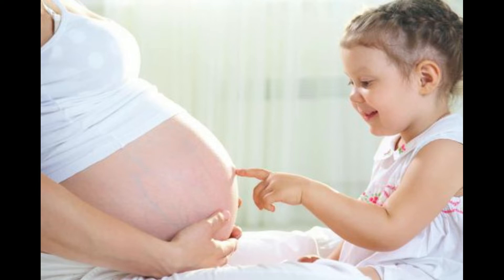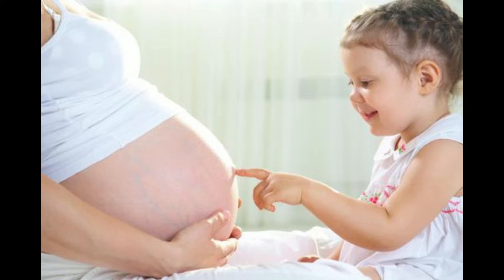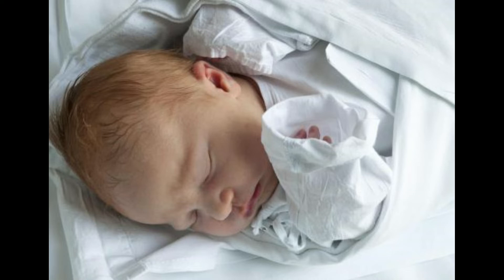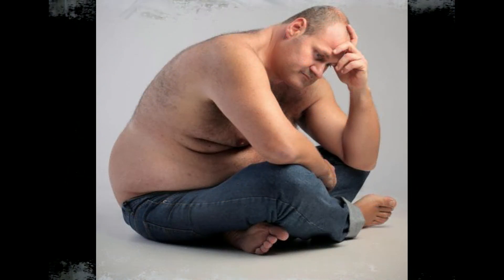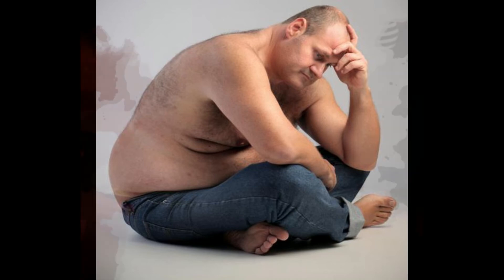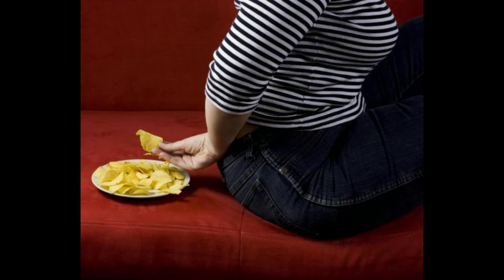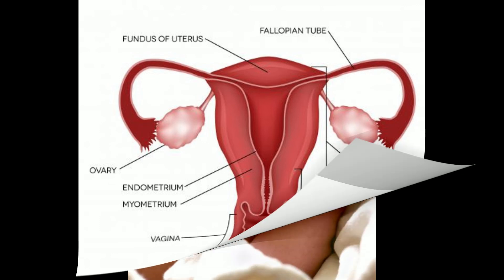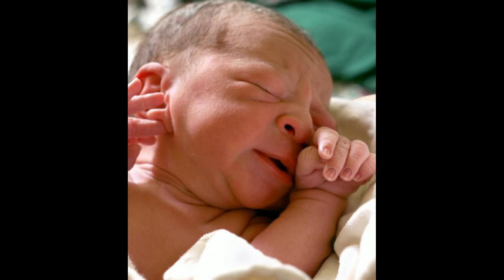What is the Ponderal Index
ponderal index,
bmi index how to calculate,
body mass index for age percentiles,
growth indices,
what is ponderal index,
quantity index,
how to calculate ponderal index,
ponderal index calculation,
weight index calculation